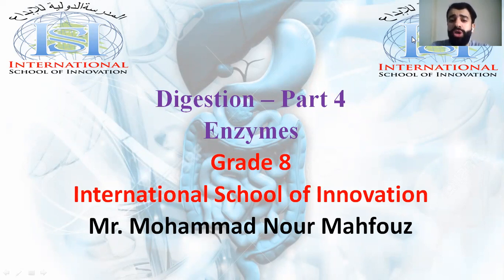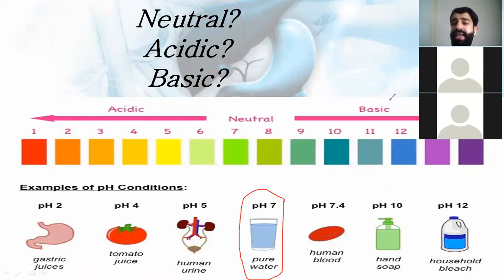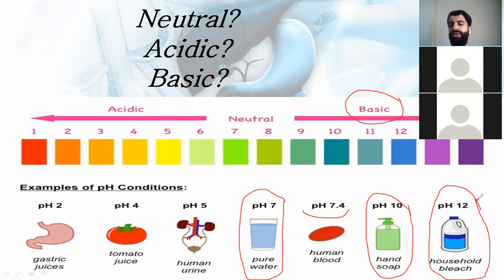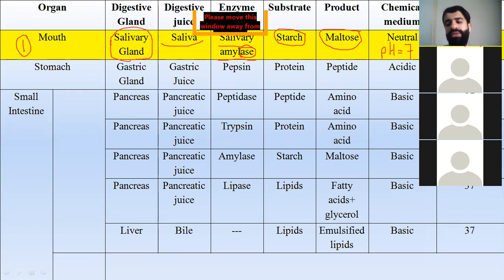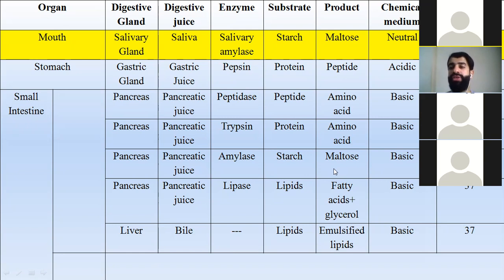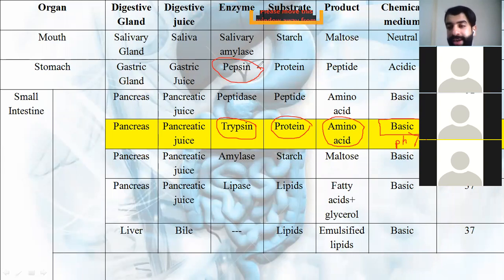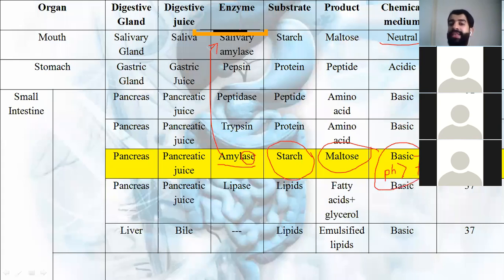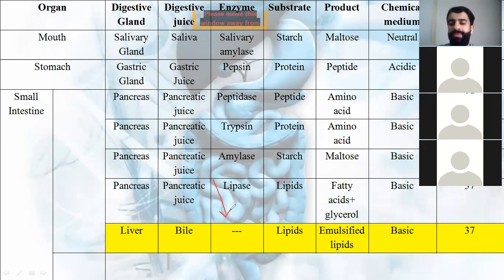S2 Live Session 1 Week 25